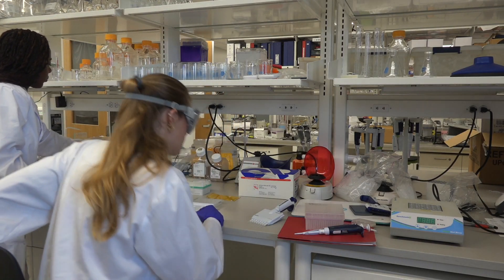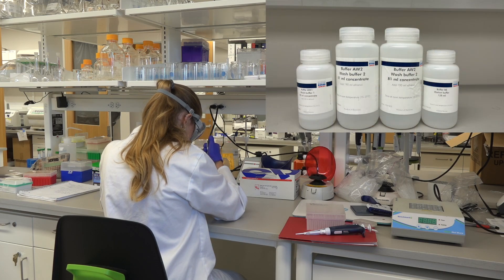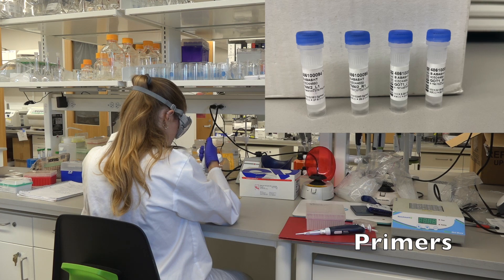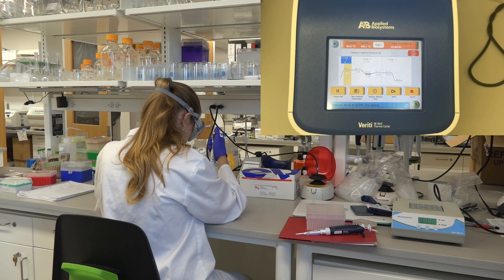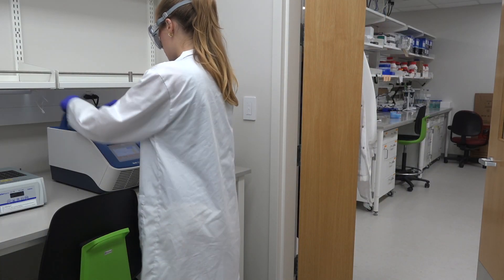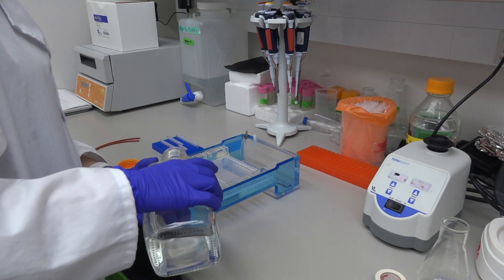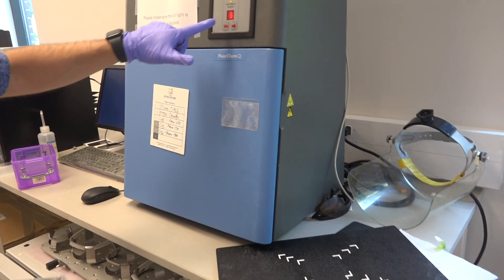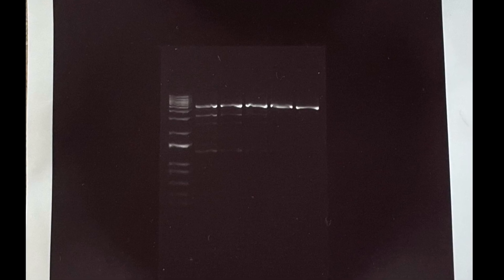CANR Unique Strengths Program Madelyn Winzig, Summer 2024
This is CANR Unique Strengths program video of the research performed by Madelyn Winzig, an undergraduate at the University of Delaware during the Summer of 2024. Madelyn's mentor was Dr. Behnam Abasht, a Professor in the Department of Animal and Food Sciences.